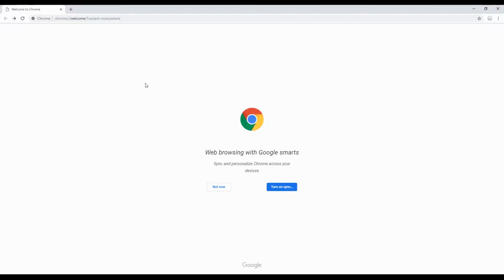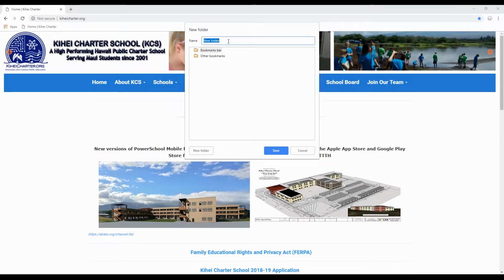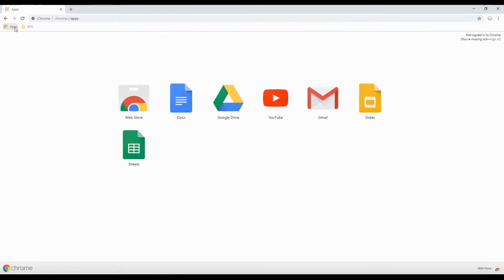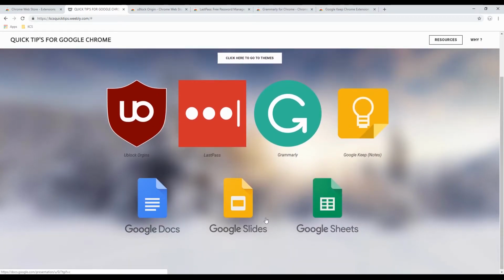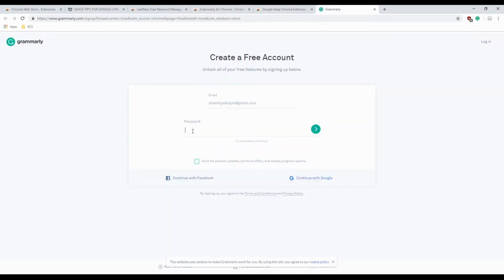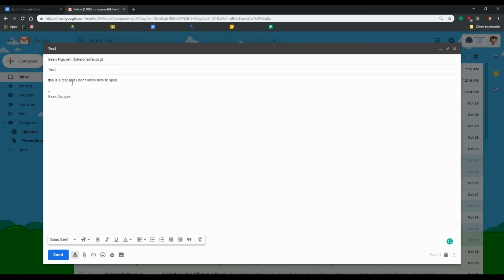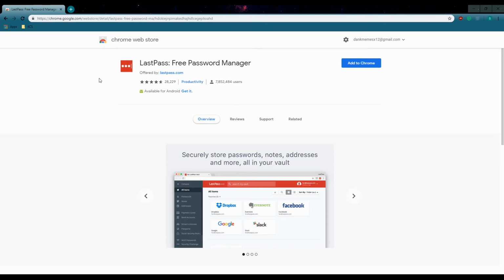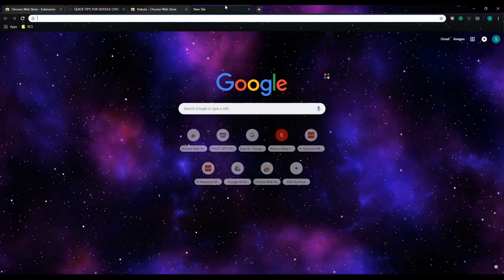Setting Up Google Chrome - KCSQuickTips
for all links to extensions